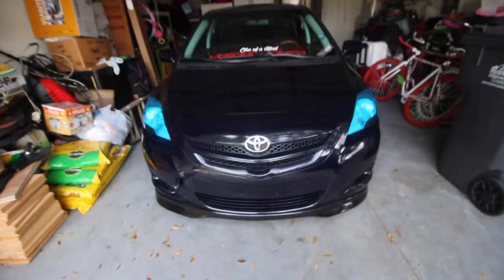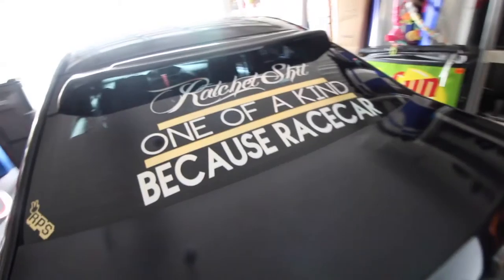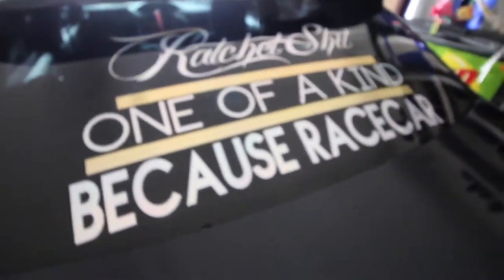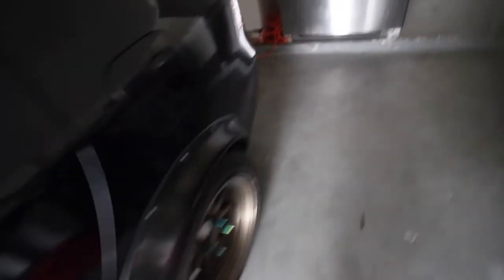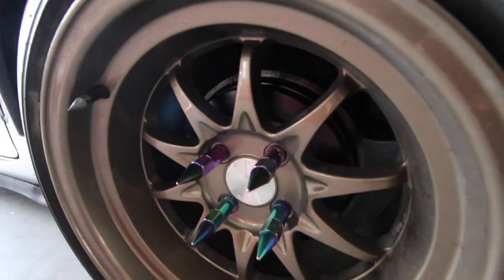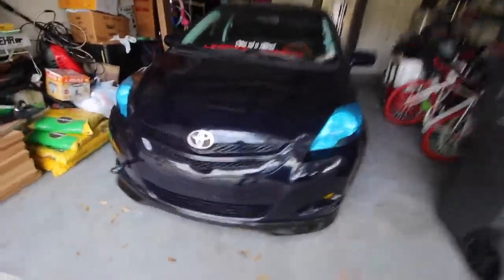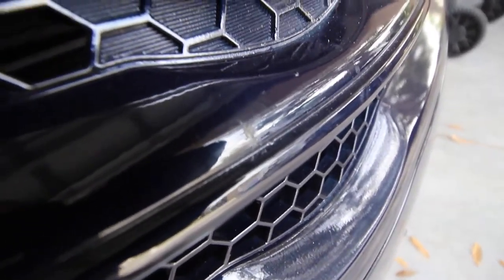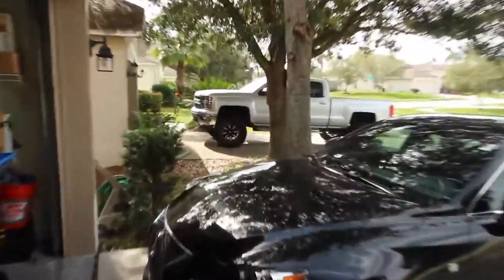Update on my car/ I got fender flares!!!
i got fender flares installed on my car painted my lip, painted my drum brakes ingot new stickers